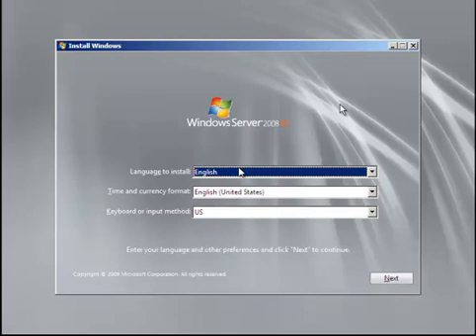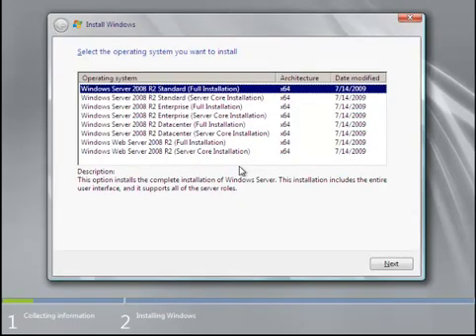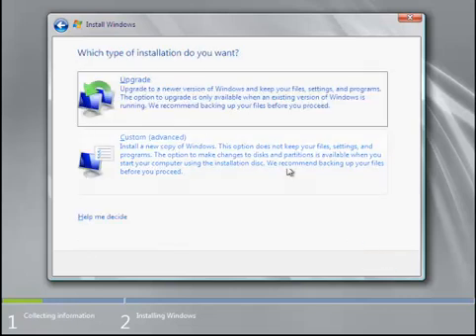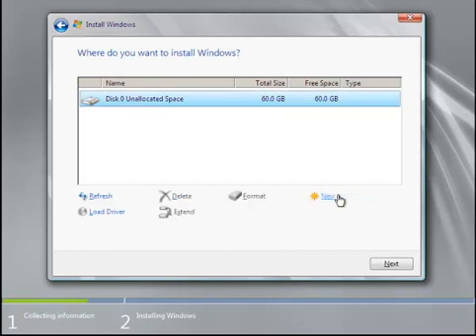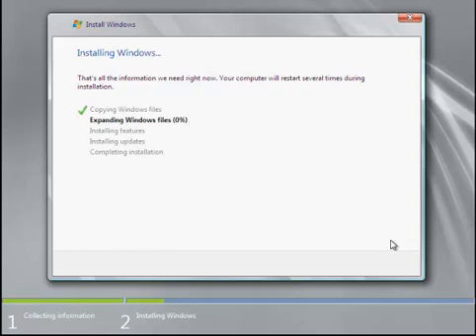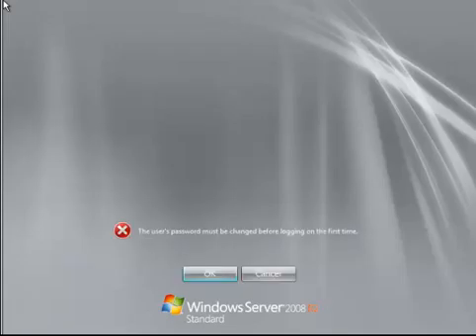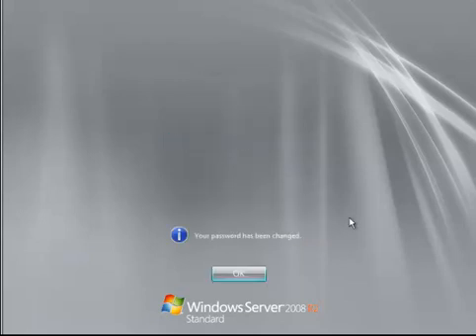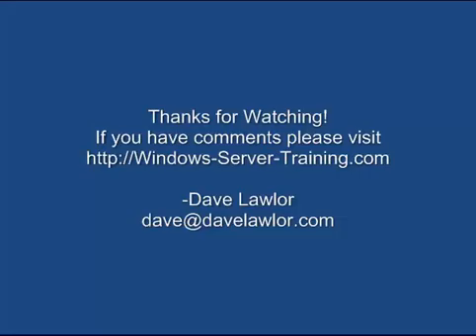Install Windows Server 2008 R2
This video will walk you through installing Windows Server